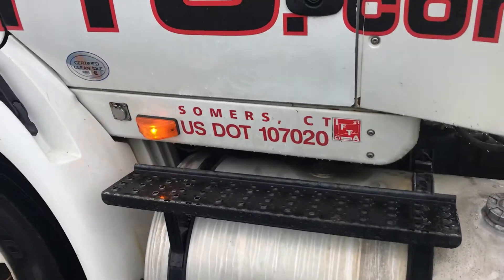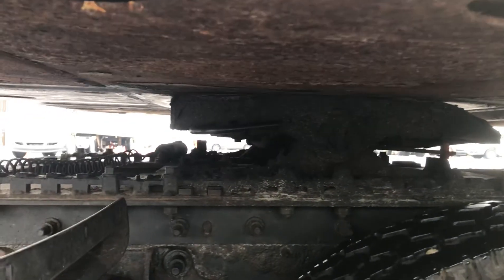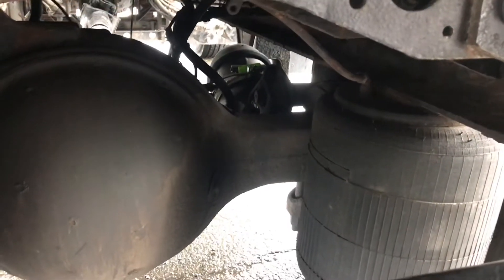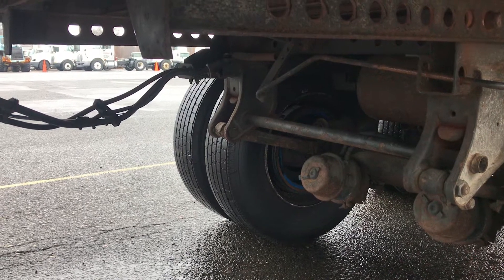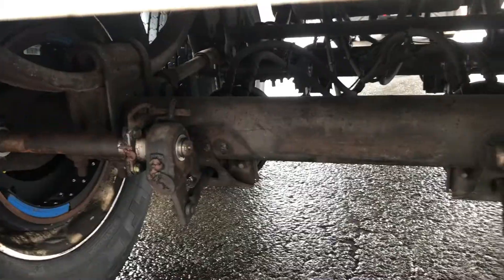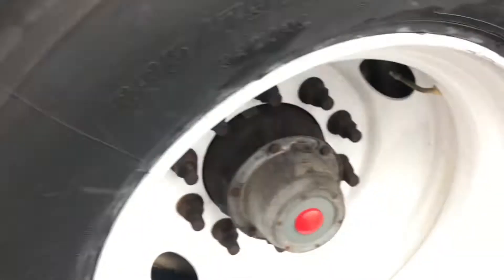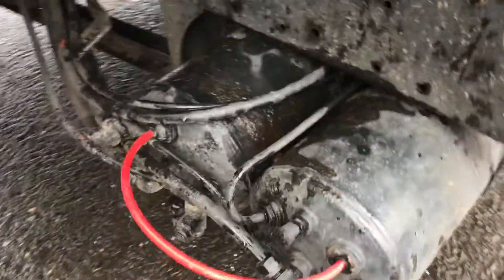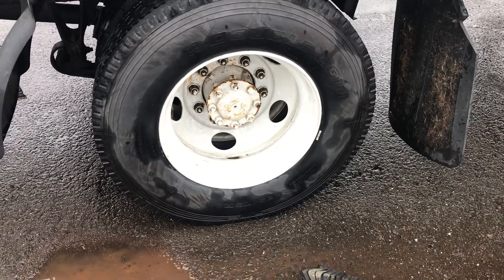Massachusetts pre trip inspection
And Connecticut walk around